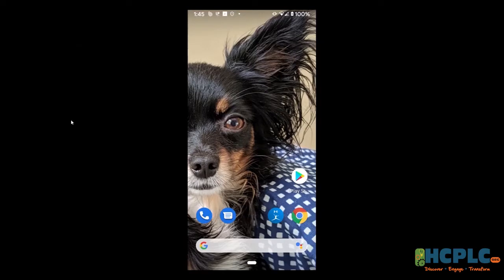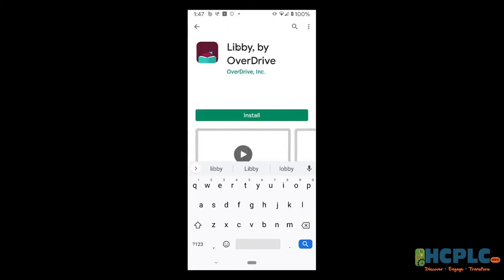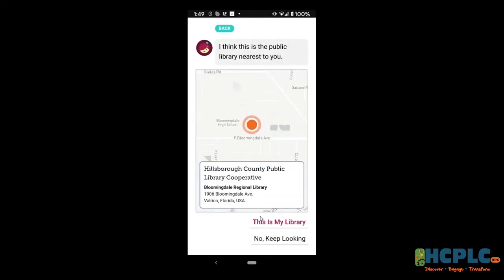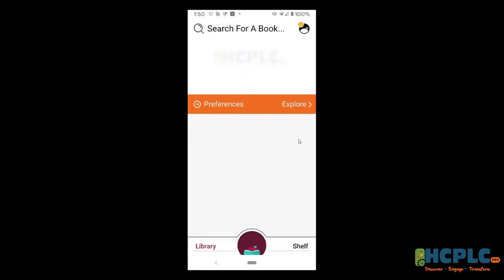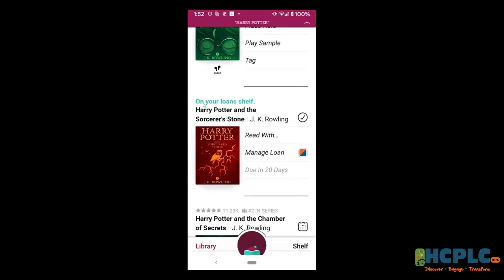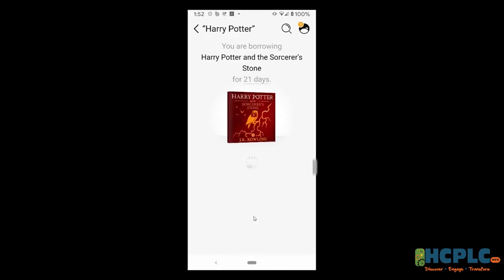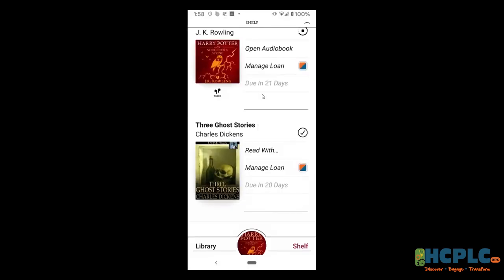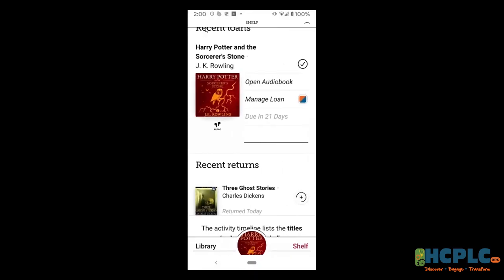Learn at Home: Free E-Books and Audiobooks with Libby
In this video, get started with the user-friendly Libby app to access your OverDrive e-books and audiobooks from mobile devices.